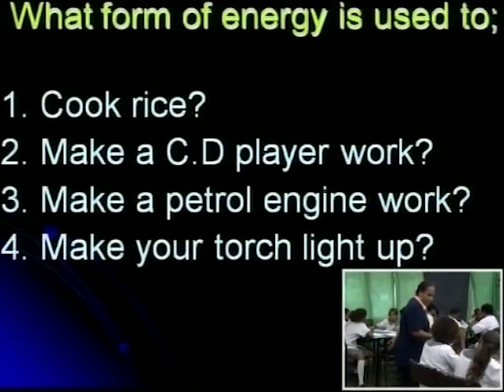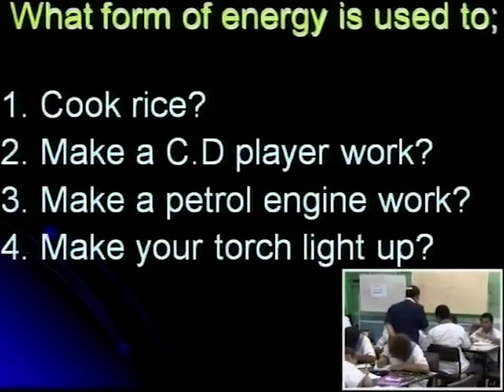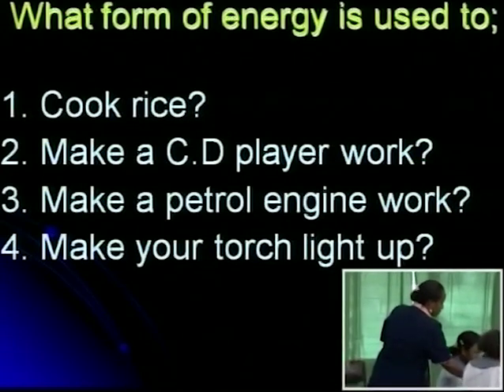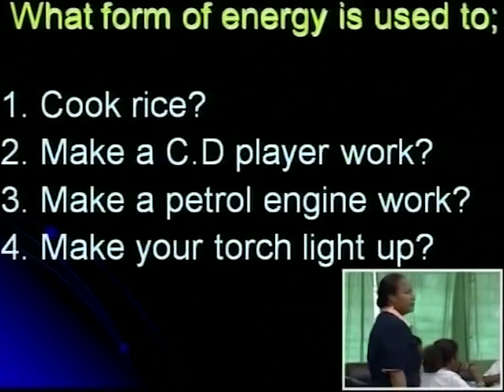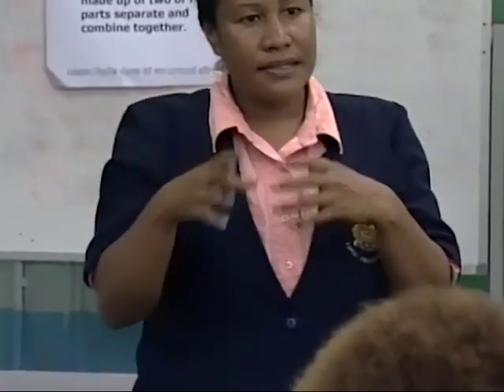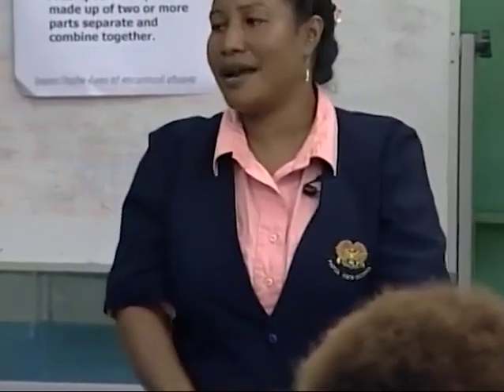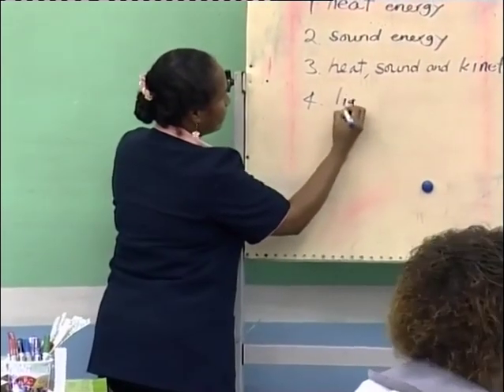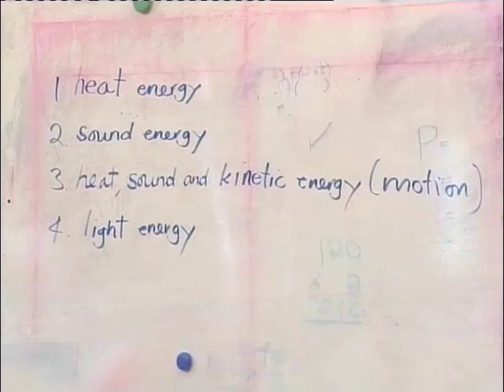Grade 6 Science Lesson 57